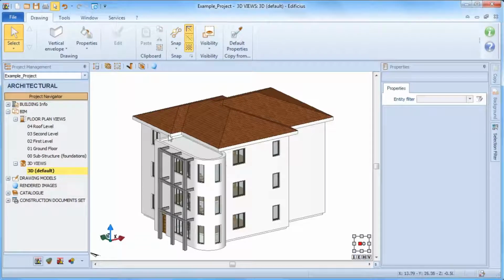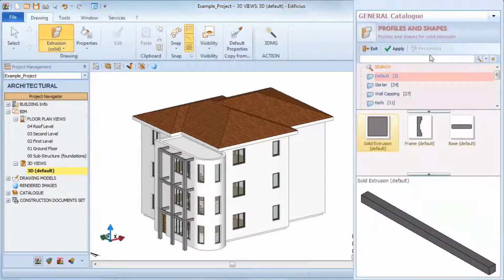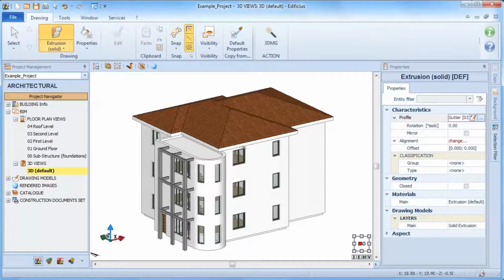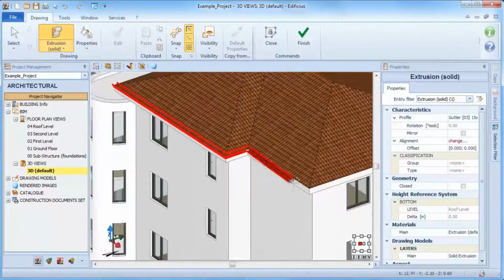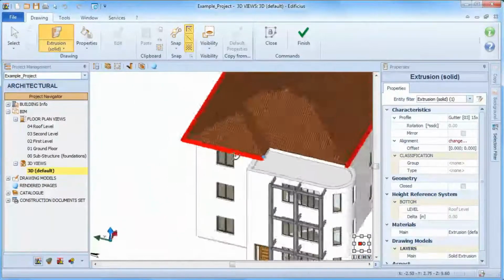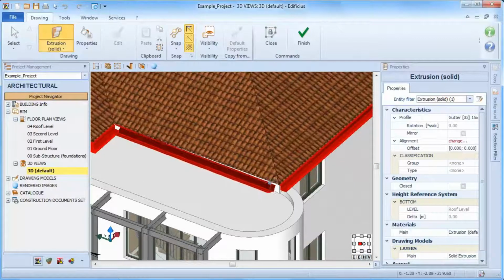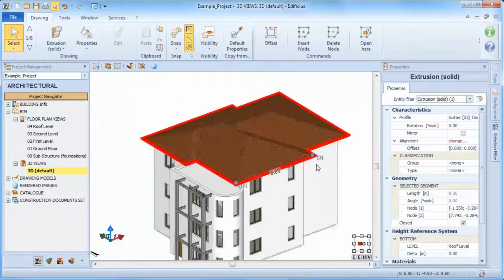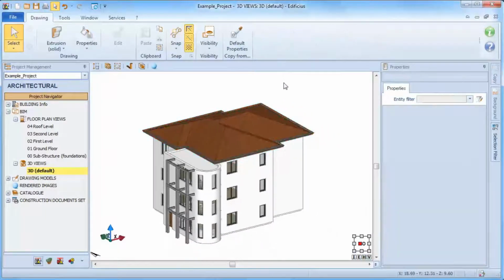TerMus-PLUS Tutorial - The solid extrusion object - ACCA software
Inserting a solid extrusion object to model gutters, eaves, string courses, skirting boards, etc - All the power of the EnergyPlus™ high performance solver and the simplicity of BIM/3D modelling methods in a unique software solution: